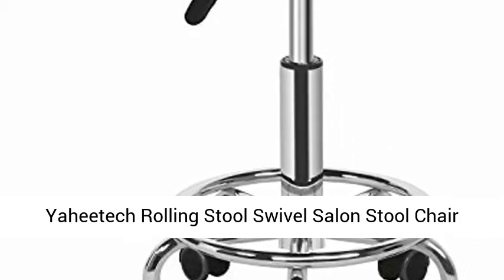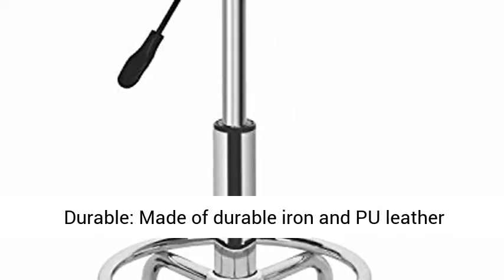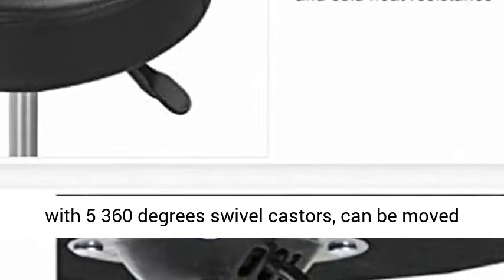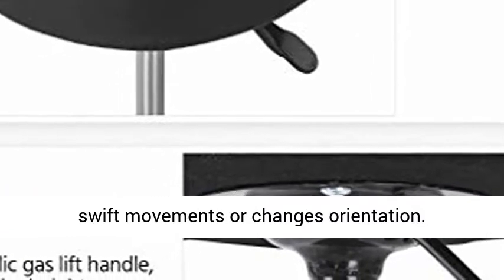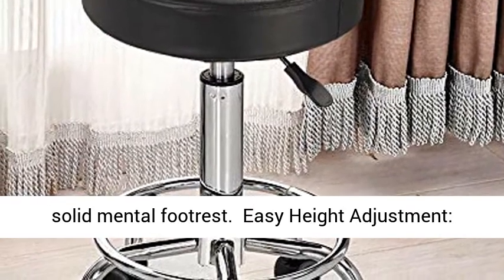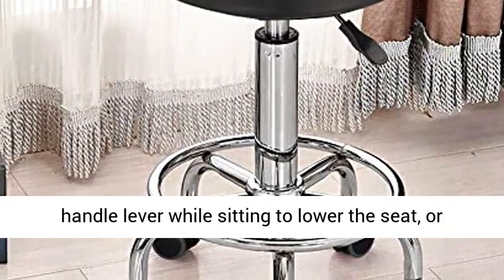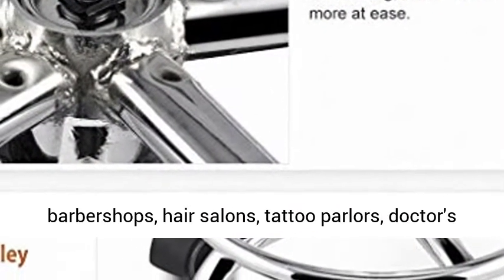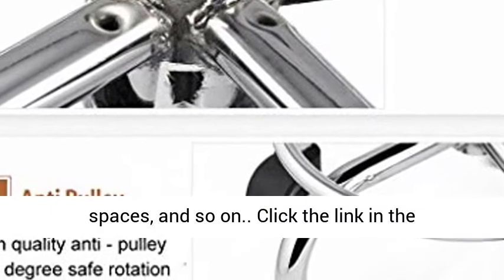Yaheetech Rolling Stool Swivel Salon Stool Chair Adjustable Drafting Stool Massage Spa Stool with PU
Click here for the best price:

Yaheetech Rolling Stool Swivel Salon Stool Chair Adjustable Drafting Stool Massage Spa Stool with PU Leather Cushioned Seat Chrome Metal Base,Black

🐬Durable: Made of durable iron and PU leather and can bear up to 264.5LB; 5 solid casters add its stability.
🐬360 Degrees Swivel：Designed with 5 360 degrees swivel castors, can be moved smoothly without causing damage to surface, and perfect for the situation that requires repeatedly swift movements or changes orientation
🐬Comfortable: 3.3" thick sponge seat gives you a comfort experience, you can put your feet on the solid mental footrest
🐬Easy Height Adjustment: Hydraulic gas lift makes it easier to adjust the height from 20” to 25.6”. Simply pull the handle lever while sitting to lower the seat, or pull it while standing to make the chair taller.
🐬Universal: Salon Stool is suitable for barbershops, hair salons, tattoo parlors, doctor's offices, schools, offices, warehouses, home or automotive garages, behind the counter of retail spaces, and so on.